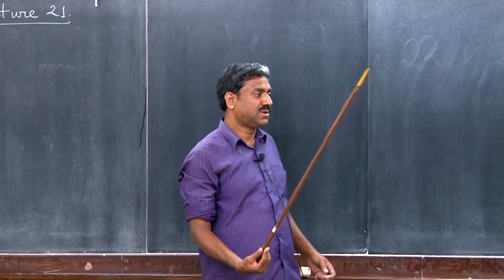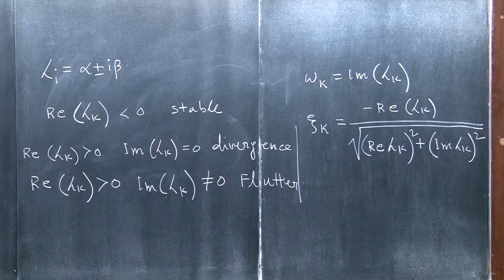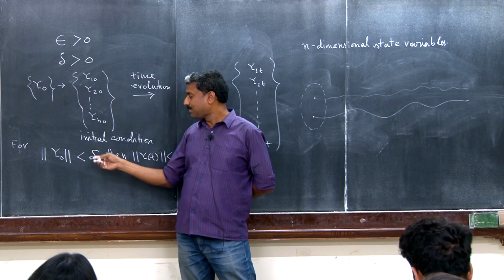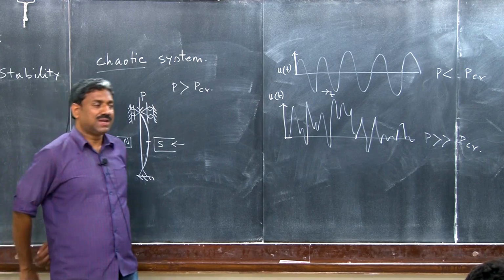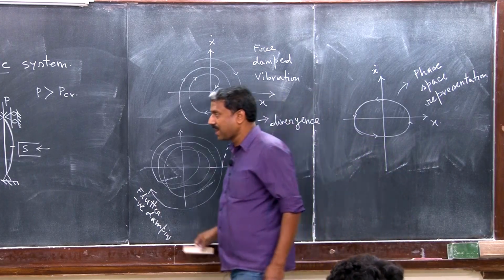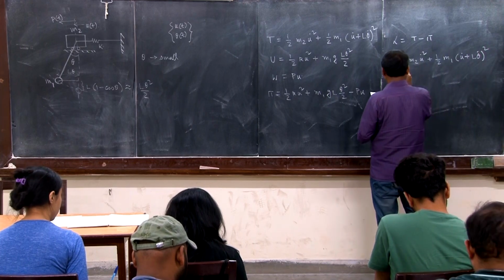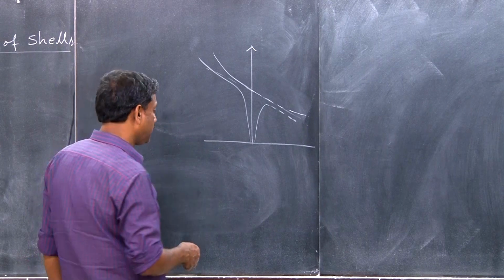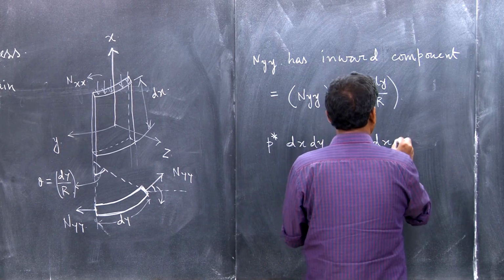Lecture 21: Lyapunov stability and Chaotic system